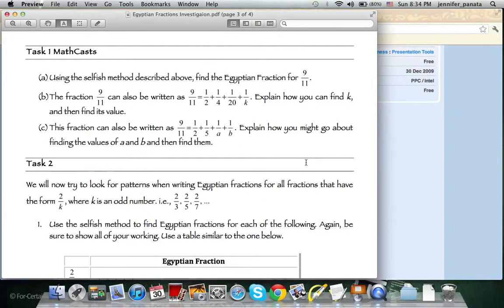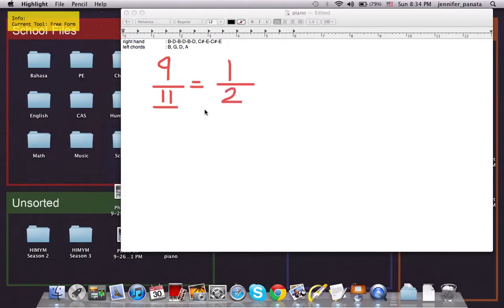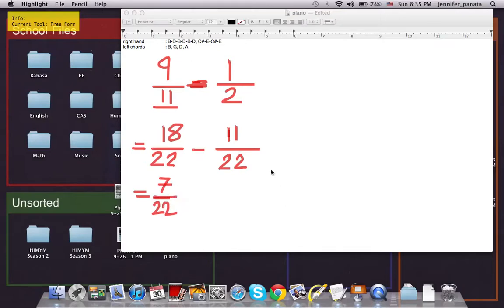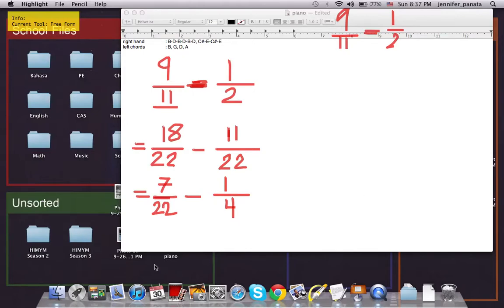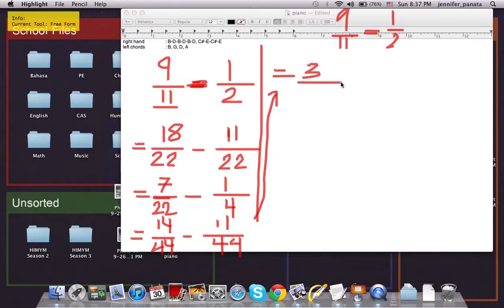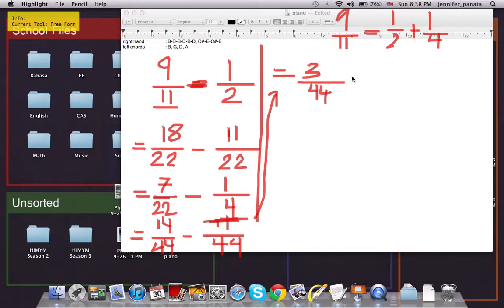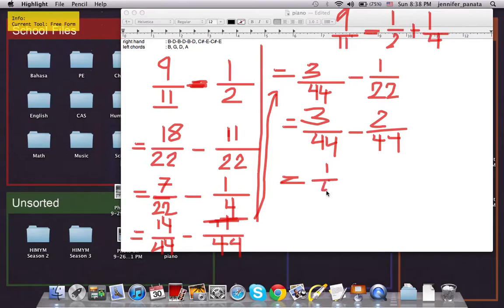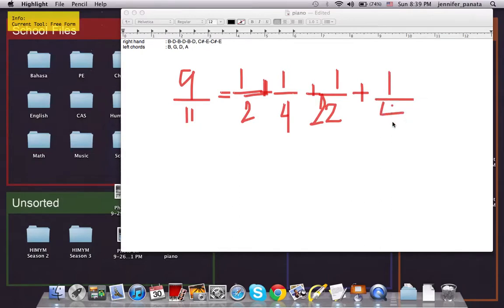Egyptian Fractions task - 1a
For math class. Egyptian Fractions task 1a made by Jennifer gr 9.3